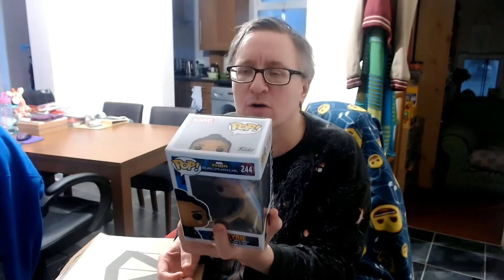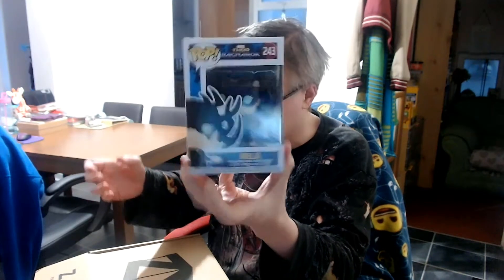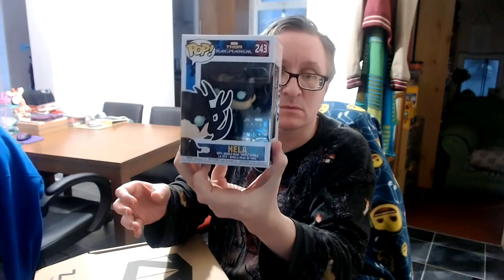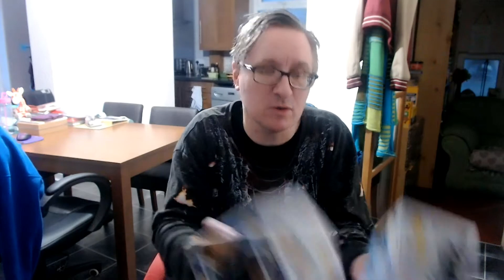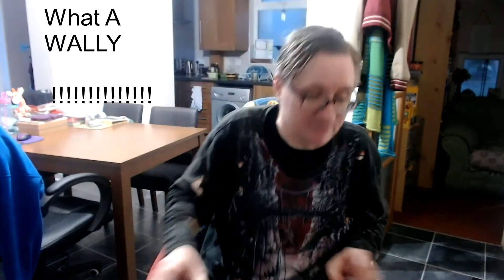Living With CMT Thursday 4th APril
The day to day to life of living with CMT.  Also a bit of everything :)
Zbox Mistake, Fairness in Society and Poem :)